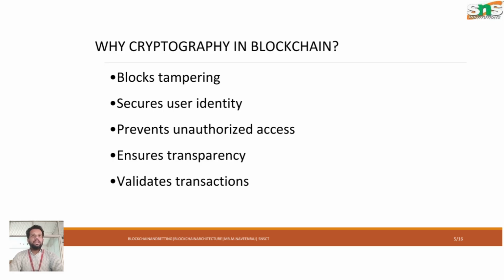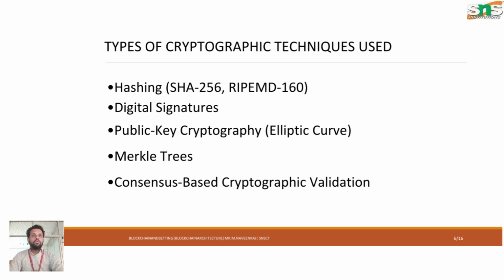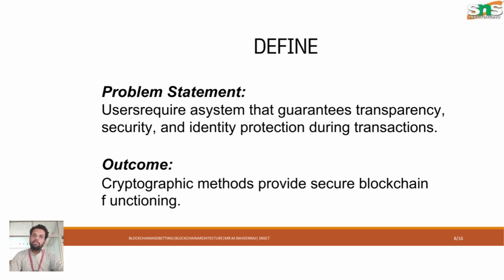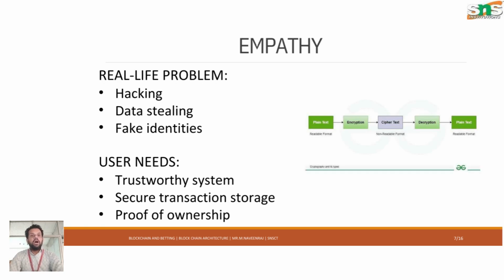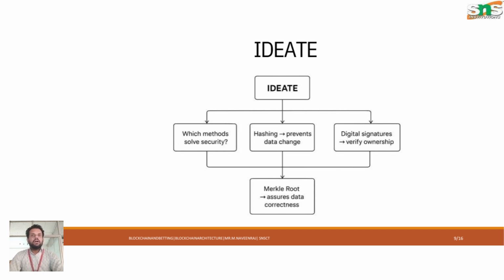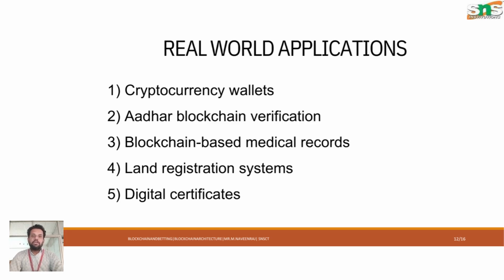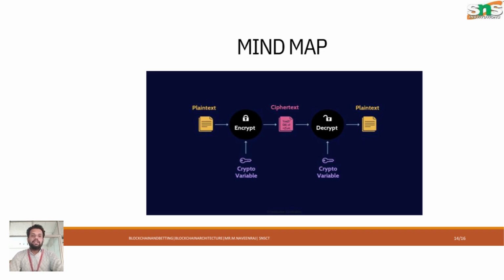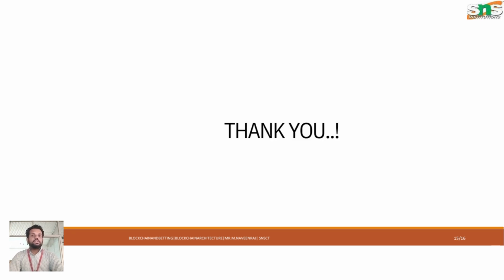Basic Cryptography Technique | Blockchain Architecture Design | SNS Institutions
Basic cryptography techniques generally fall into three main categories: symmetric encryption, asymmetric encryption, and hashing. Symmetric encryption uses a single shared secret key for both scrambling (encryption) and unscrambling (decryption) data, making it fast and efficient for large data transfers but challenging for secure key distribution. In contrast, asymmetric encryption, or public-key cryptography, employs a pair of mathematically linked keys—a public key for encrypting data and a private key for decrypting it—which solves the key exchange problem but is computationally slower.